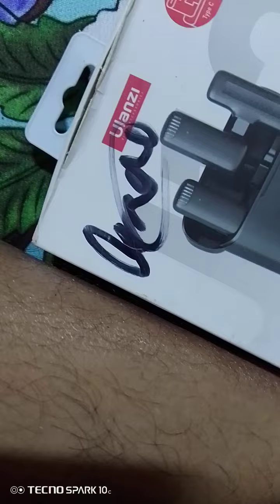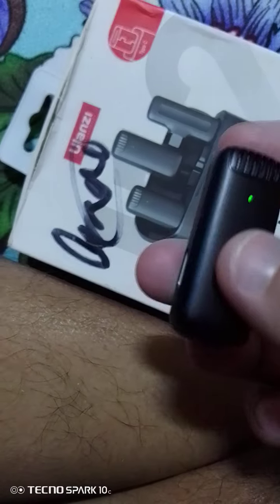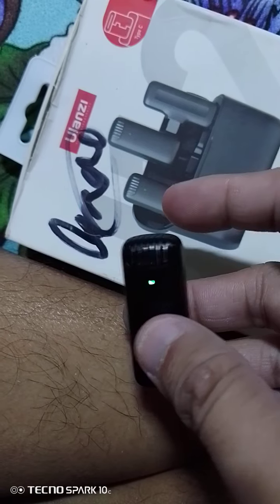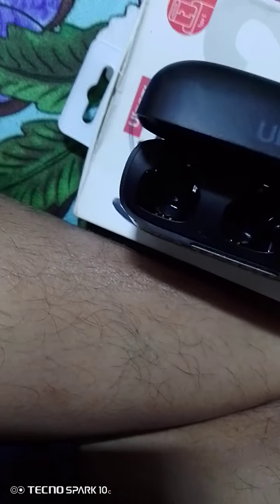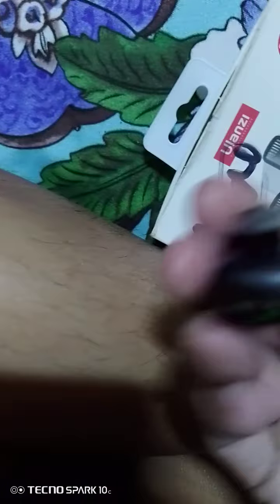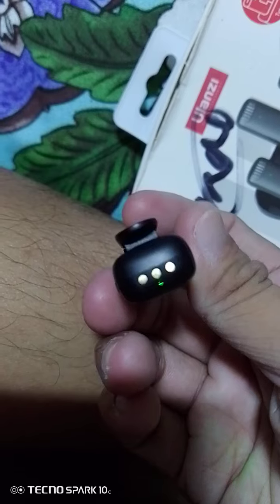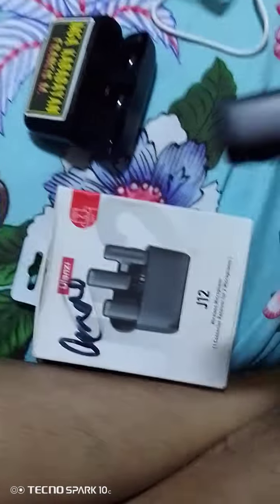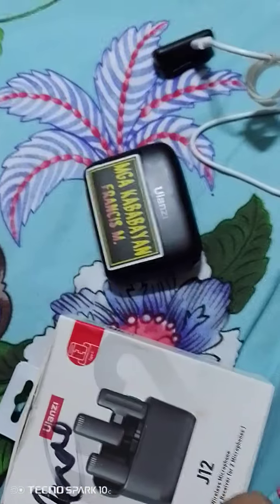August 16, 2024(3)